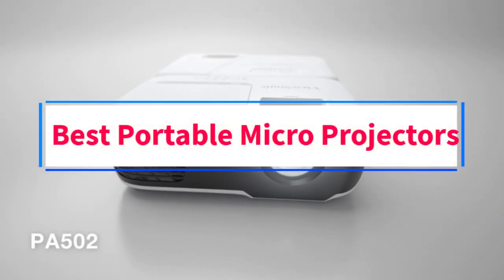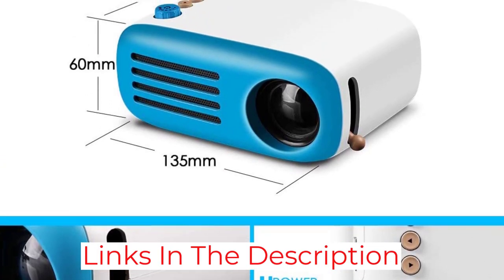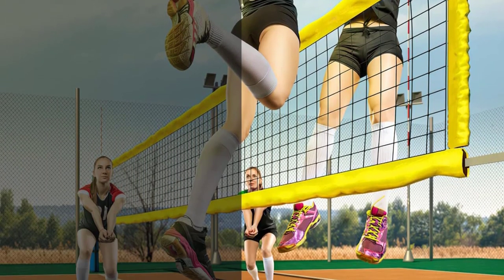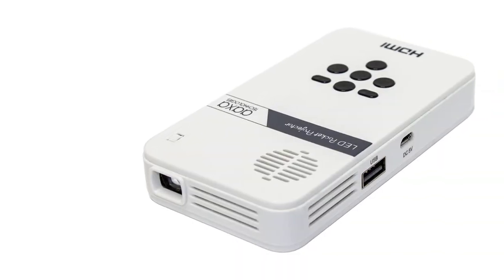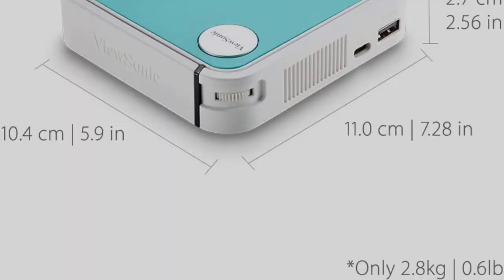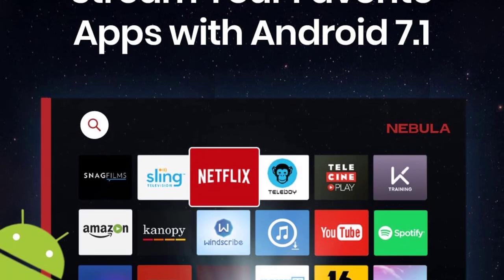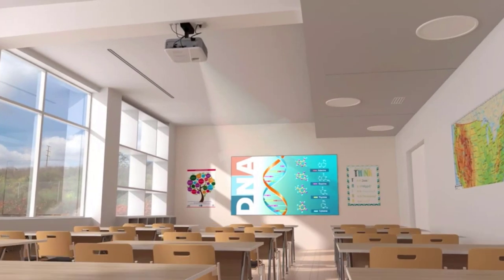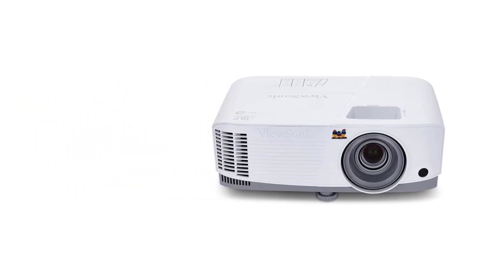✅Top 6 Best Portable Micro Projectors In 2023-enjoy bigger pictures on the go this year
1. GooDee Mini Projector.

2. TOPVISION Projector.

3. AAXA Technologies KP-101-01 AAXA LED Micro Projector.

4. ViewSonic M1 Mini Portable LED Projector.

5. Anker Nebula Capsule, Smart Wi-Fi Mini Projector.

6. ViewSonic 3600 Lumens WXGA High Brightness Projector.

The best portable projector is going to be a popular acquisition after a year inside - we’re finally able to get out and start seeing people a bit more, and what better way to celebrate that than taking your entertainment outdoors? Plus, we know from the last year that streaming shows and gaming on your own can get old. And now we can start doing these things with other people, and what better way to do it than with a big picture projector? Especially if you’re staying spread out and need something bigger than a TV for everyone to watch, or if you’re going to have an outdoor screening.

Which is the best portable projector for home?
Are mini projectors worth buying?
How many lumens is good for a portable projector?
How do I choose a mini projector?
Which is better projector LCD or LED?
Can mini projector replace TV?
Can I watch Netflix on my mini projector?
Do mini projectors use a lot of electricity?
Is projector better than TV for eyes?

Hey guys in this video we are going to be checking out the Best Portable Micro Projectors. You Can Buy Right Now. We made This List Based On Our Personal Opinion and hours of research & we have listed them based on the type of features and Price. We have Included options for every type of user so whether you are looking for the best budget.

      owners.